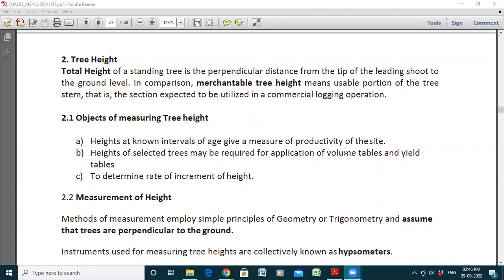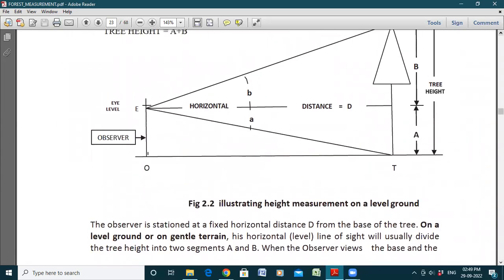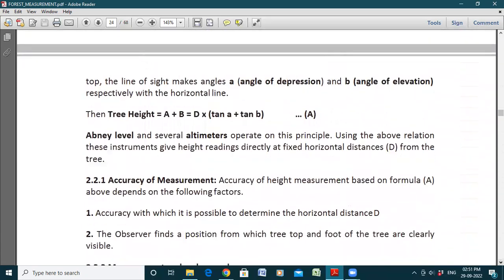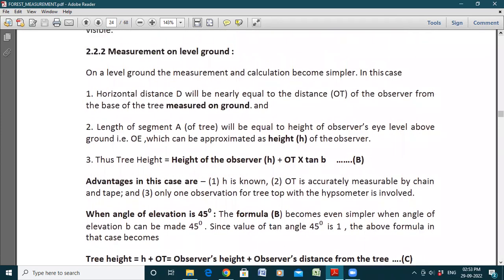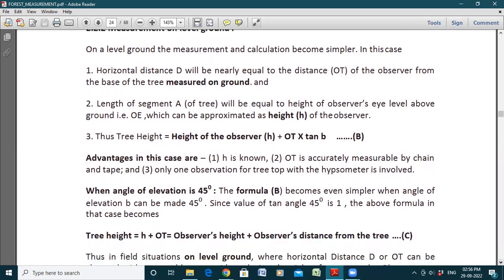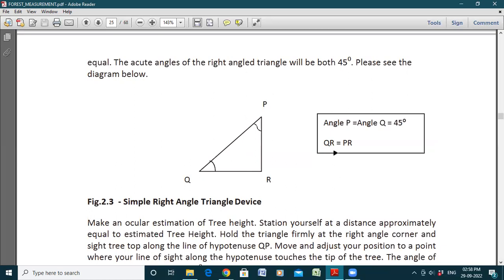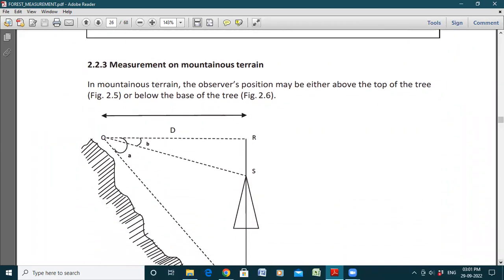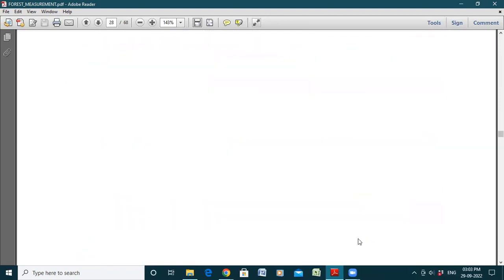Forest Mensuration |Tree Height Calculation | APSC FOREST RANGER EXAM | FORESTRY OPTIONAL | CLASS-2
Forest Mensuration|Forestry Paper|APSC FOREST RANGER CLASS-2